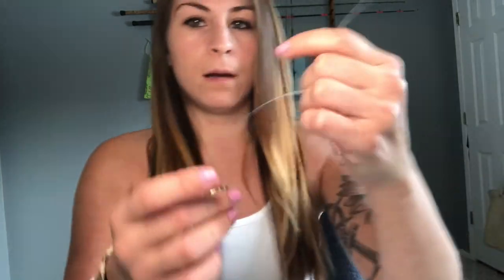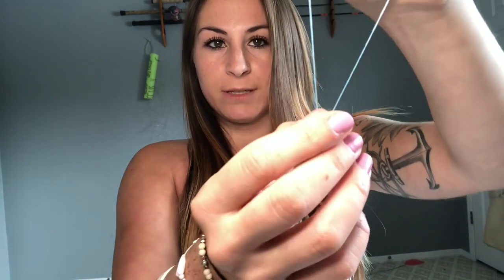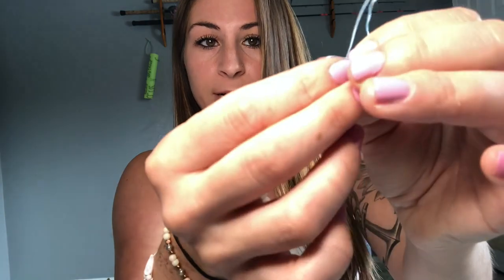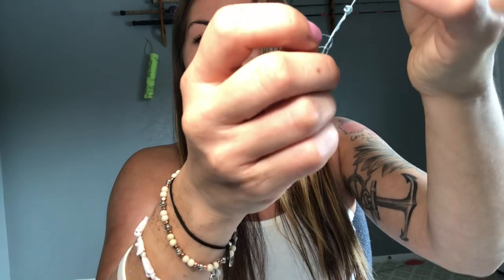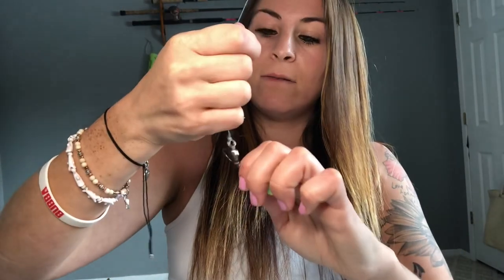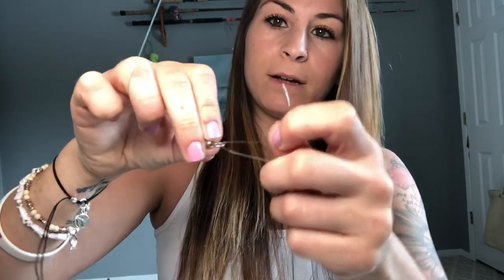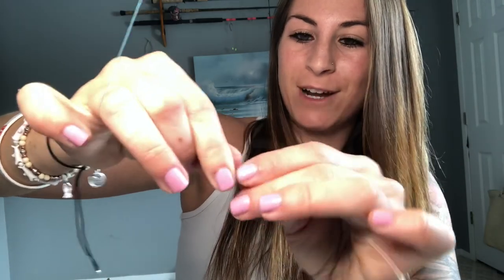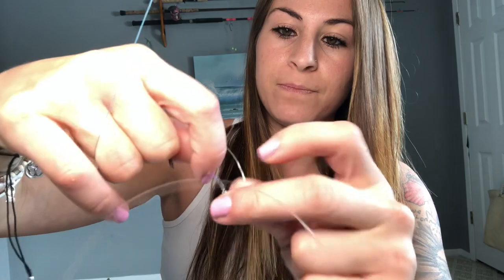Tying an IMPROVED CLINCH KNOT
This video is how to tie an improved clinch knot
This serves as an add on to the clinch knot that was demonstrated in my last video. This will increase effectiveness and strength of knot.

Email or message me with any questions!